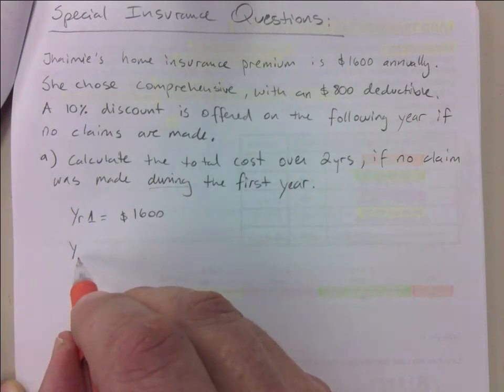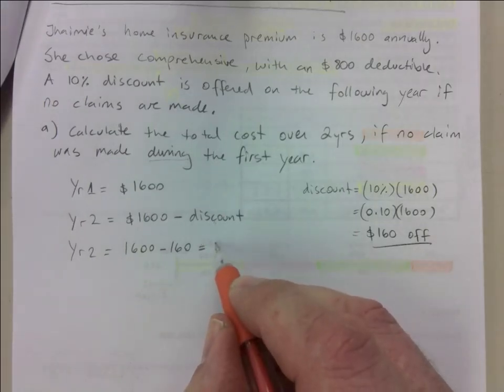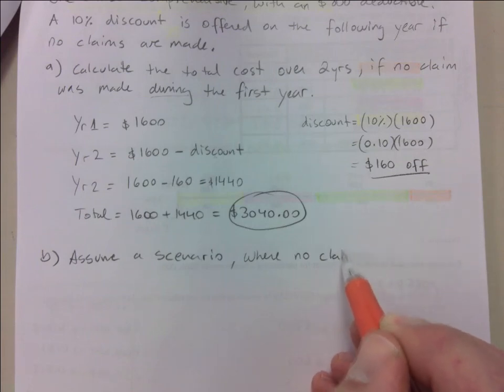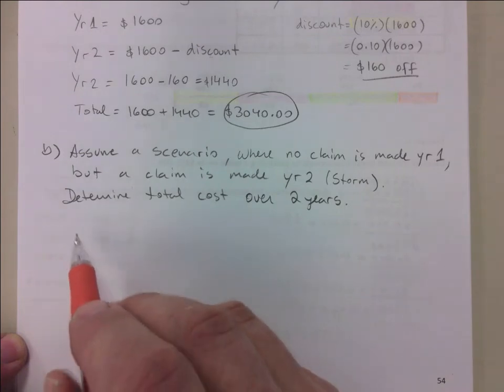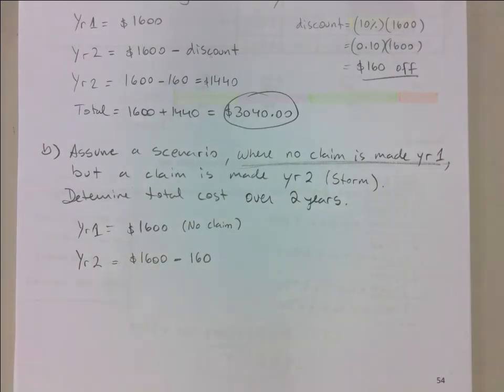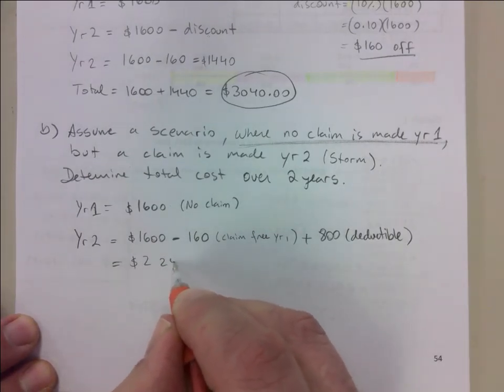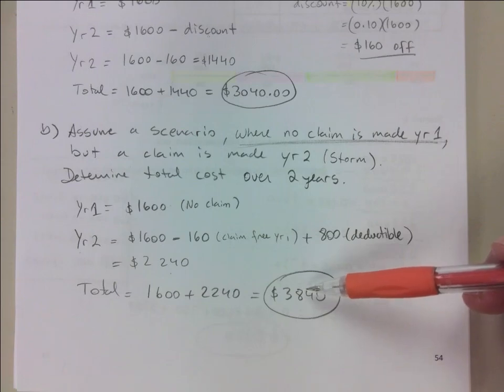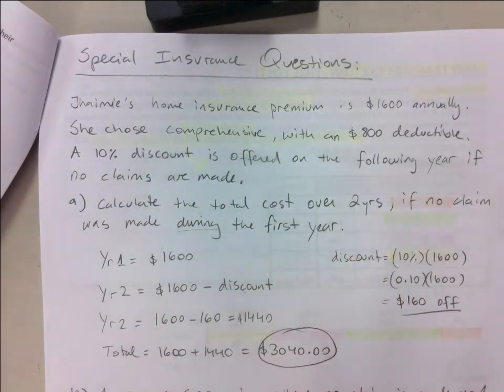SPECIAL INSURANCE QUESTIONS PG 54